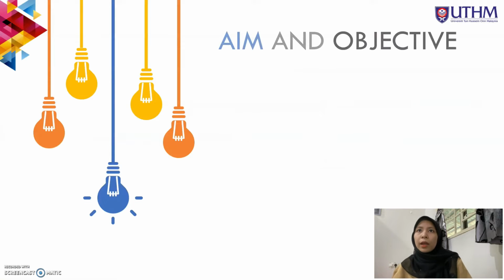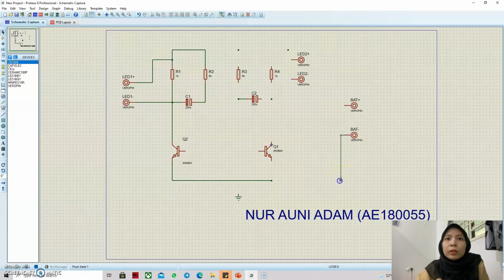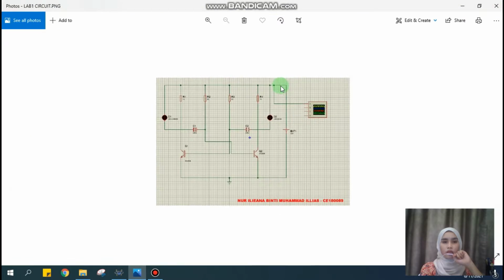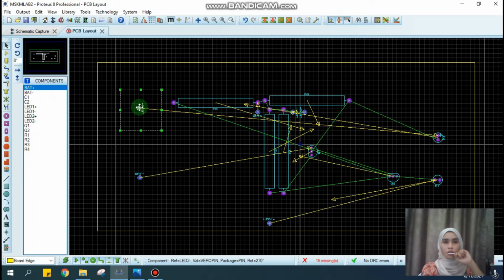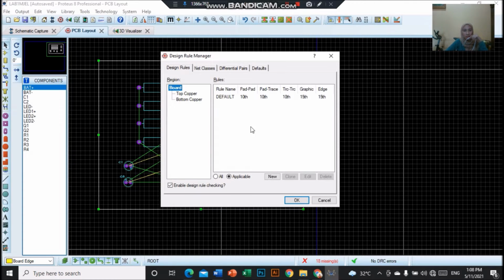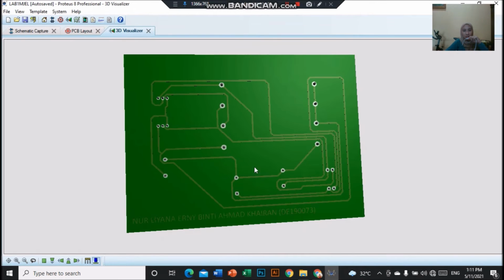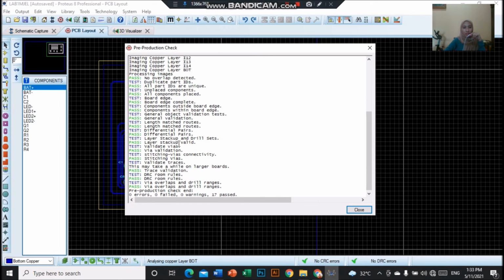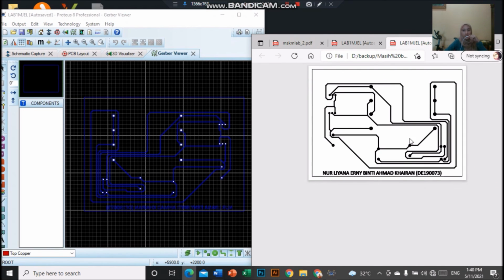BEJ30701 ENG PRACTICES: EXPERIMENT 2 CIRCUIT DESIGN AND PCB LAYOUT | GROUP 8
We are student of University Tun Hussein Onn Malaysia and for this semester we enroll engineering practice course which is lab.

This video is only contain to design the circuit and PCB Layout in order to accomplish our group lab. Due to Covid-19 Pandemic, we find another alternative which is having the lab on online.